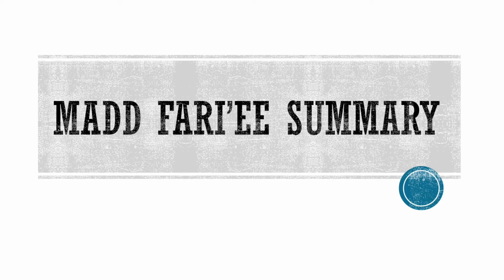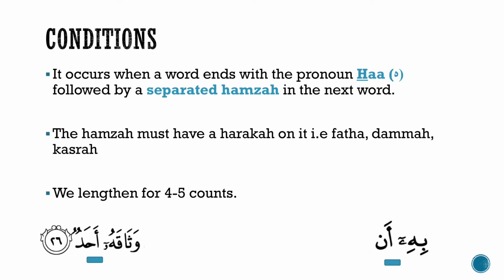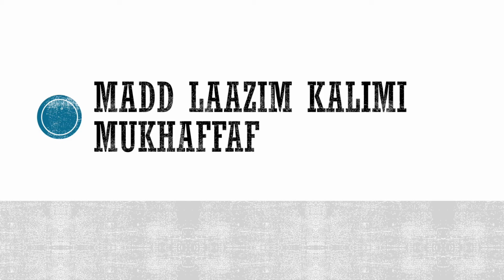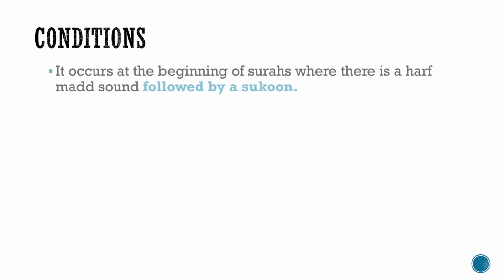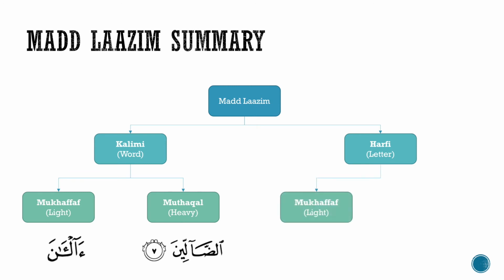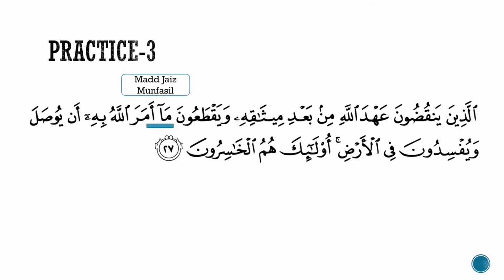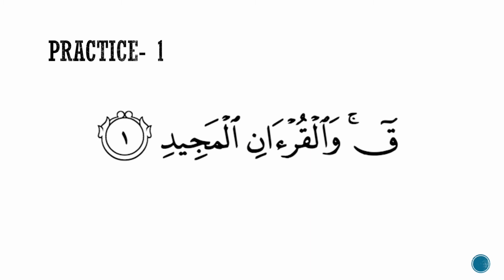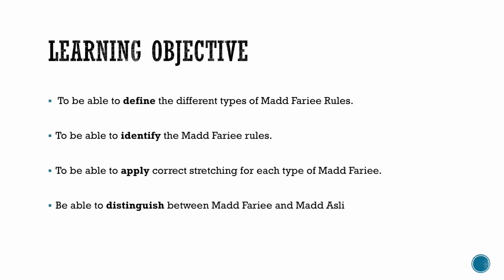MODULE 4 | LESSON 20 - MADD FARI'EE SUMMARY